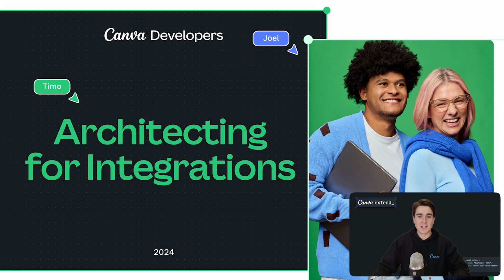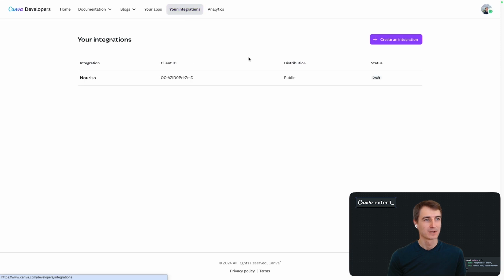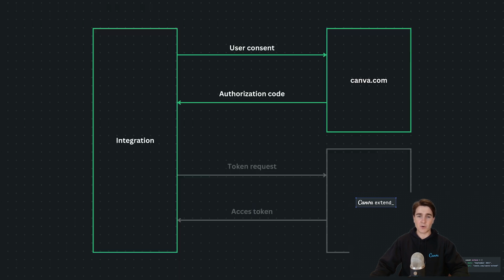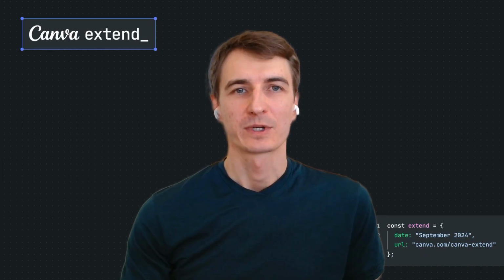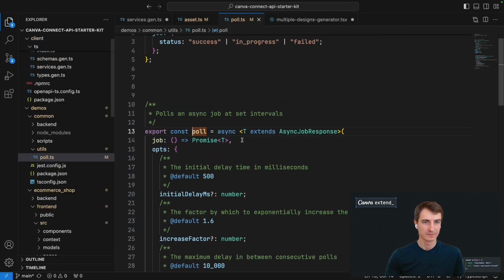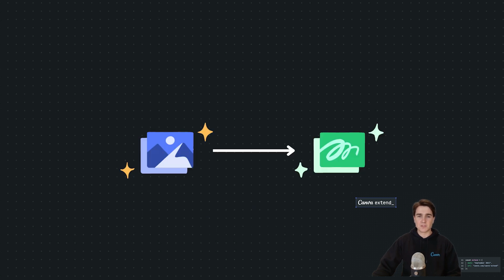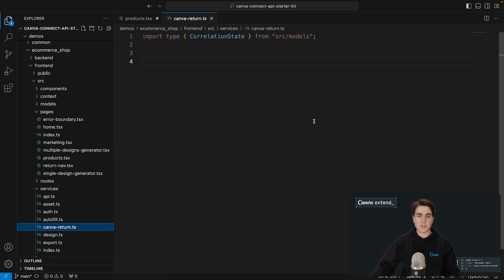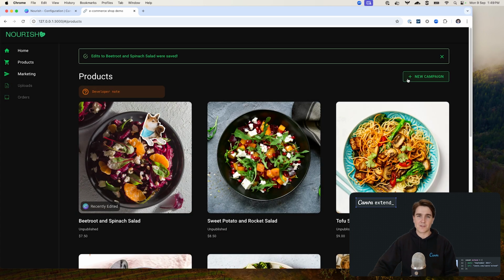Canva Extend 2024 Online Exclusive: Architecturing for Integrations with Timo Bingaman & Joel Frewin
Find out how you can leverage the Canva Connect APIs to build a future of automated workflows.

Canva Extend is our annual developers event.